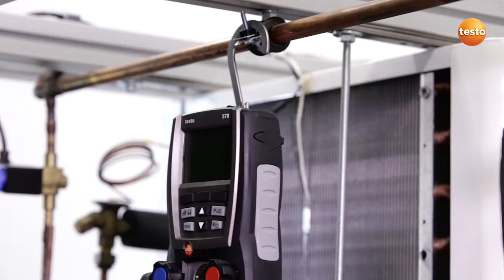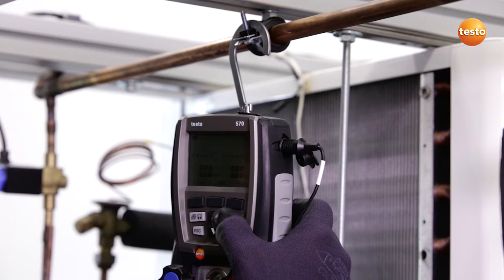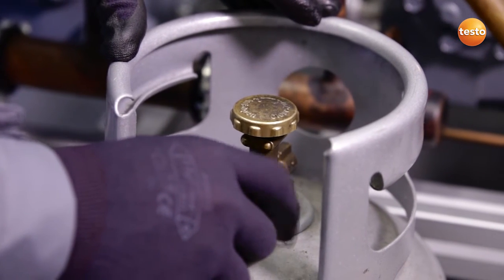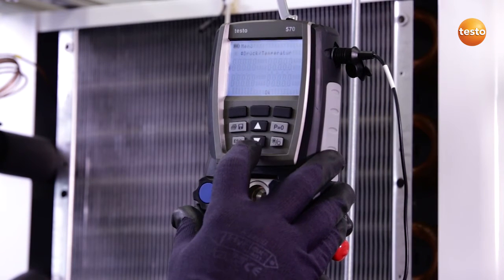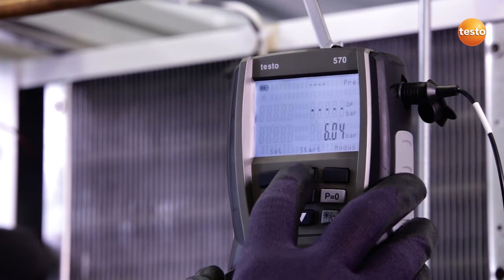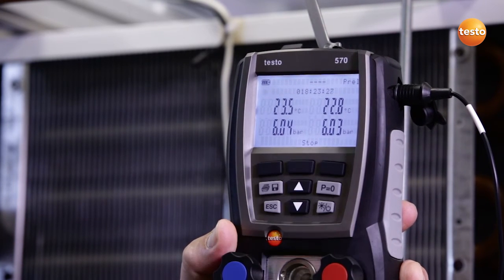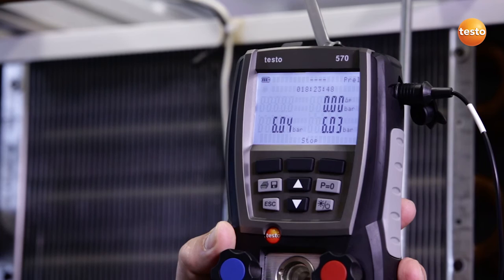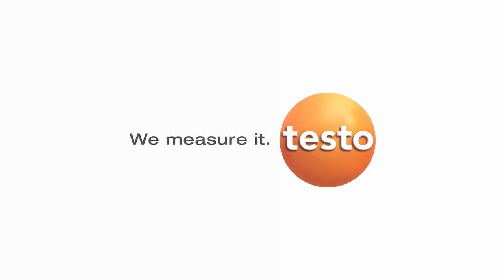디지털 매니폴드 게이지 testo 570